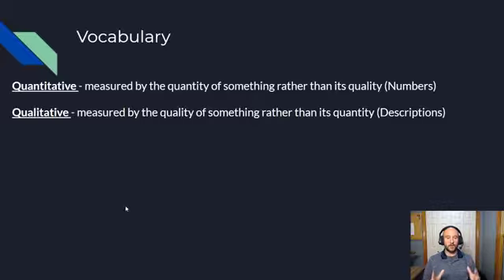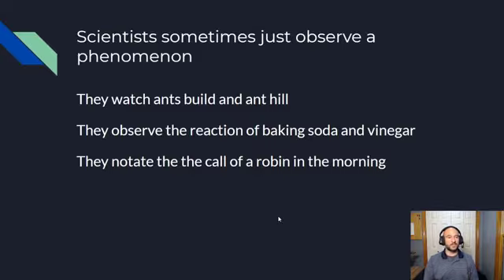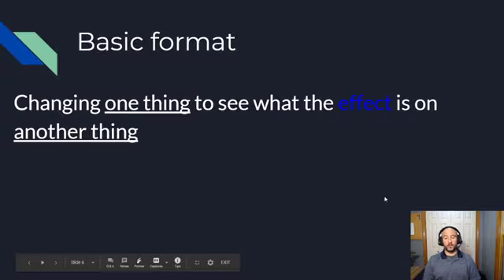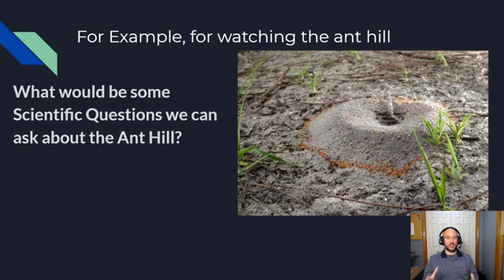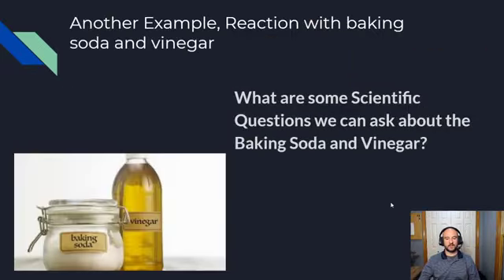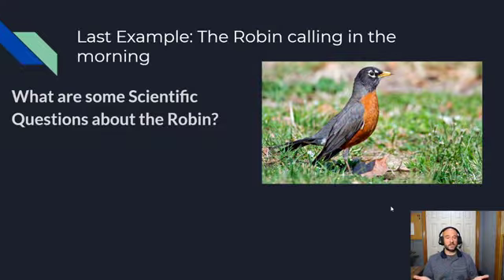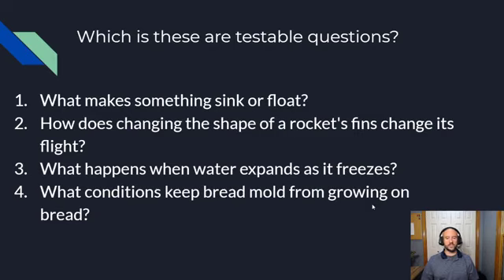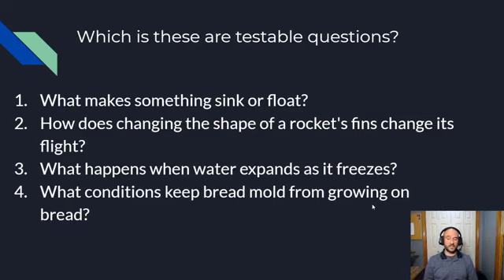Unit 1 Questions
lets talk a little about questions